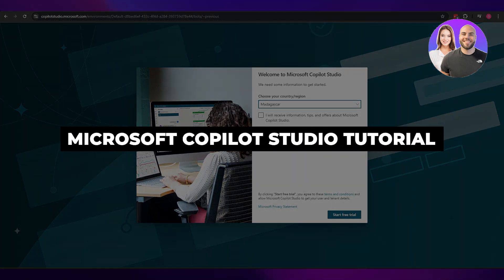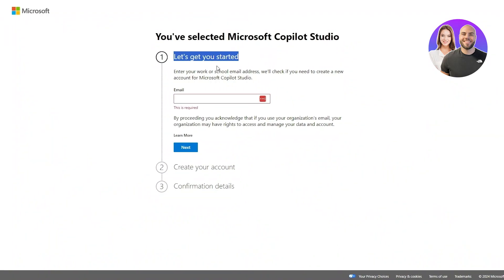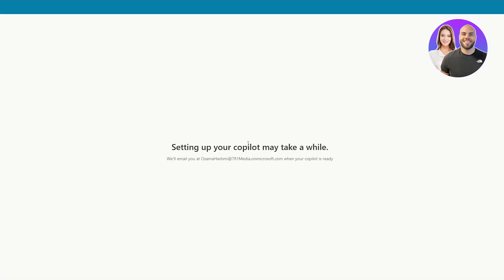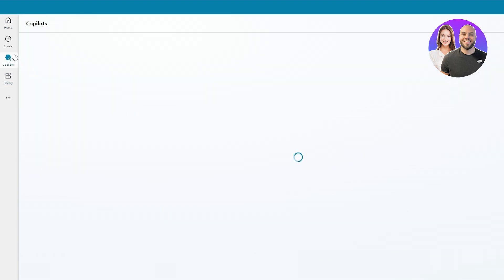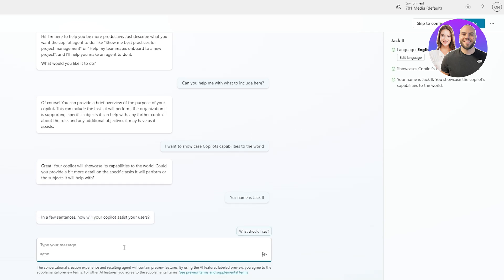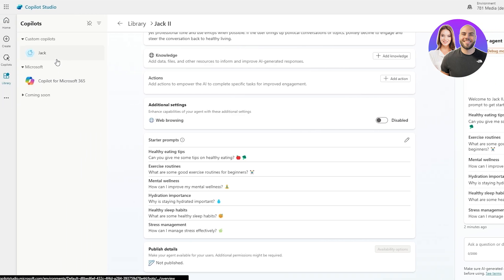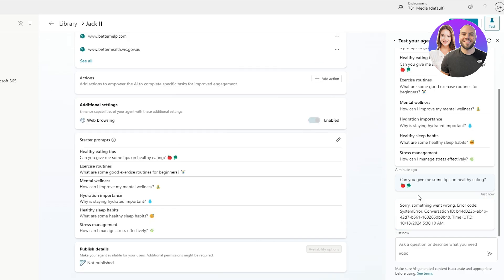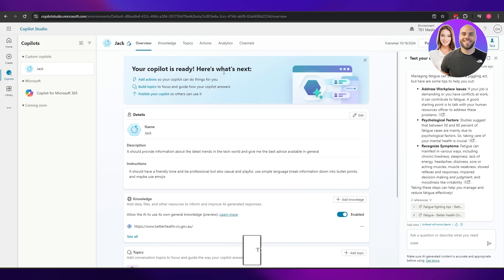Microsoft Copilot Studio Tutorial For Beginners (Step-by-Step)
In this video we show you Microsoft Copilot Studio Tutorial For Beginners. This video will cover everything that you need to know and help you get started with this software.